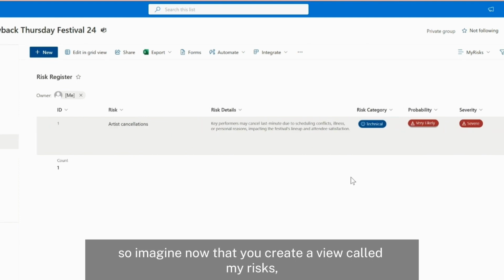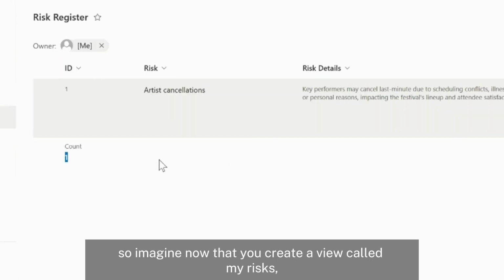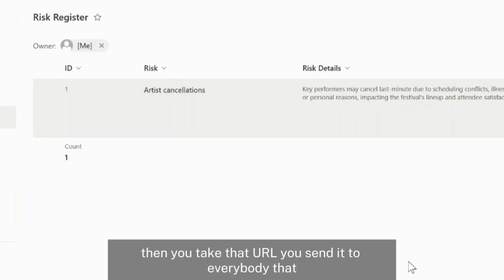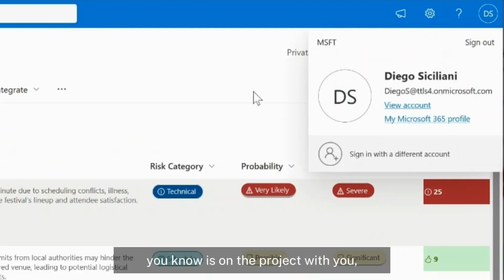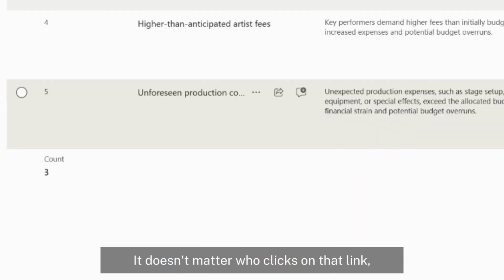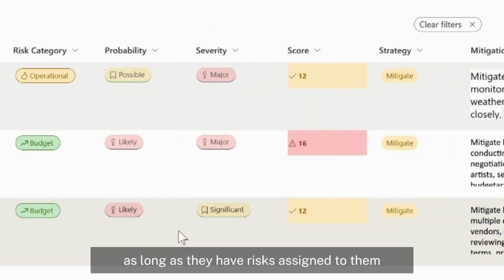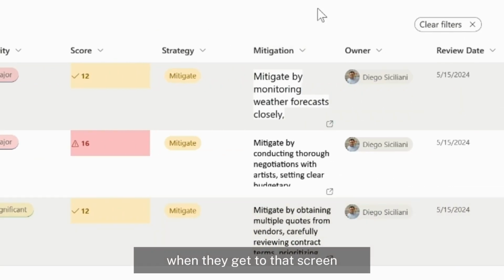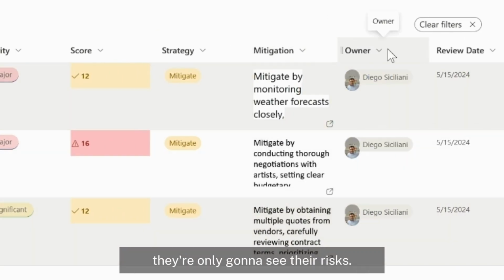5 Reasons Why Your Risk Register In Excel Is Trash…Respectfully.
Watch this video for 5 reasons WHY you need to take your Risk Register from Excel to SharePoint. 🙌🏿

I bet when you’re done watching you’ll wanna learn HOW to build the most efficient Risk Register ever in SharePoint.

Don’t look far, my Risk Register Revamp Course is still available at a discounted price. ⚡️⚡️